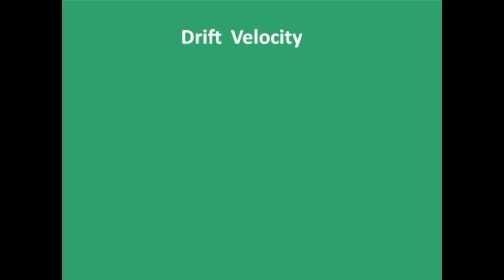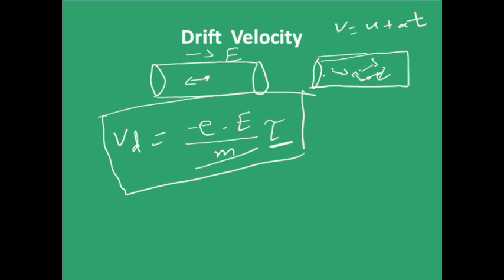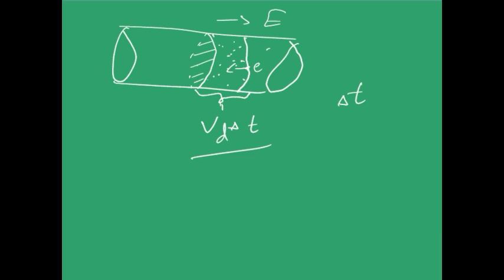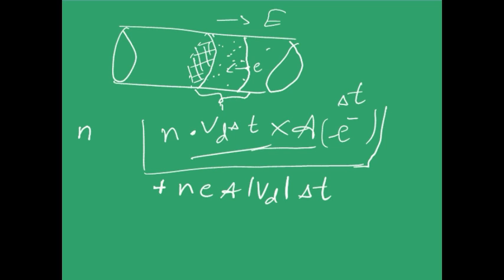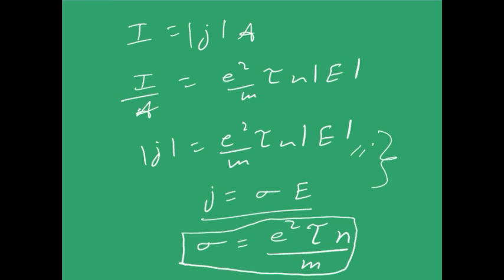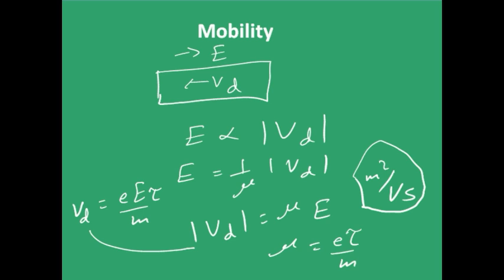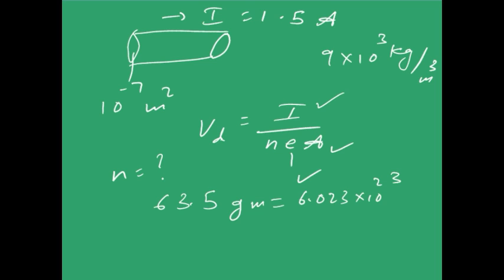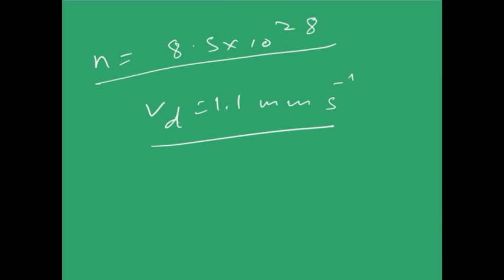Class 12 Current Electricity Part 2